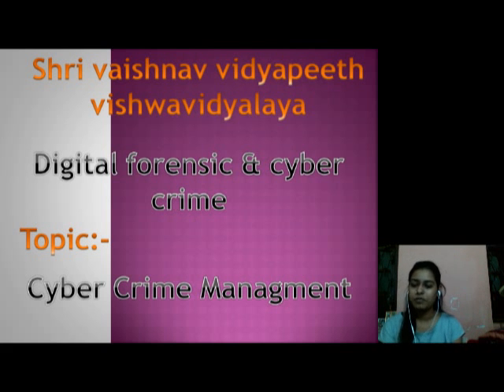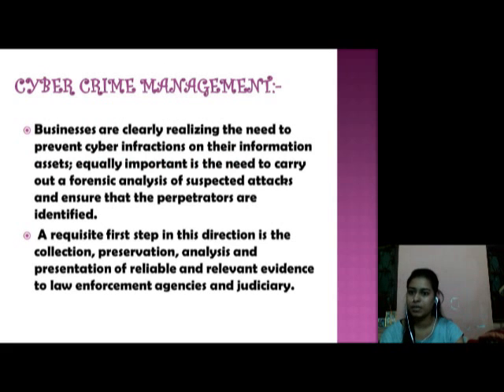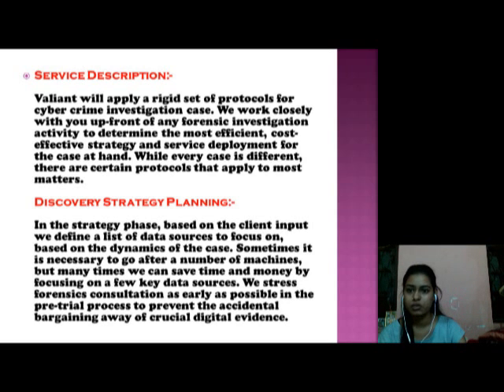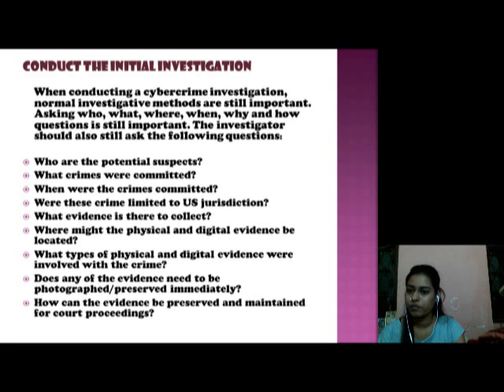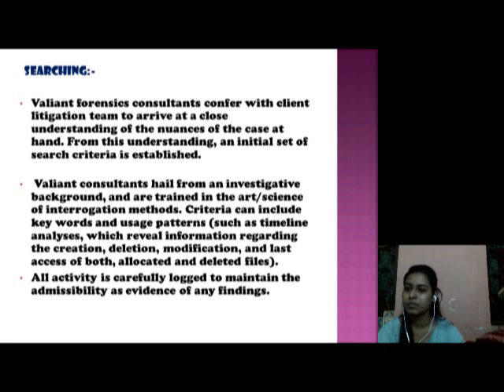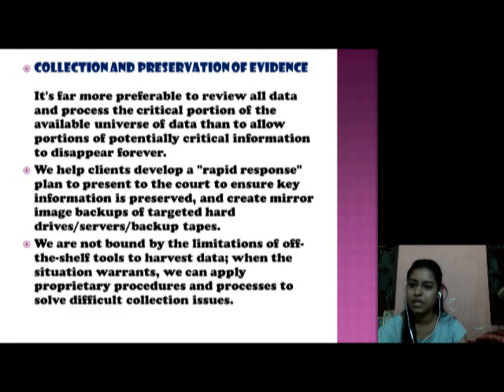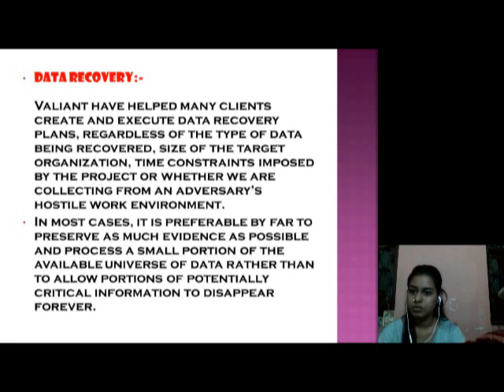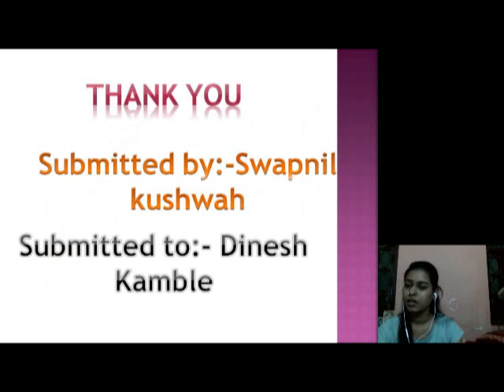Swapnil Kushwah, Cyber Crime Management, SVIFS, SVVV, Indore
@ Cyber Crime Management @